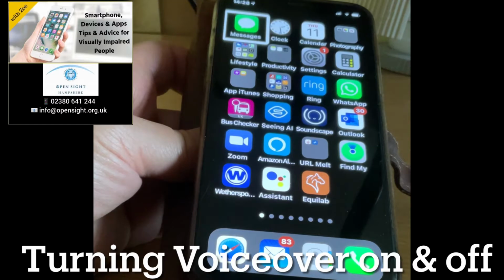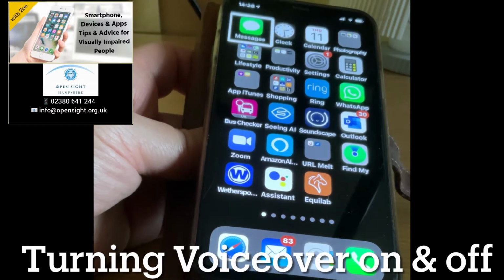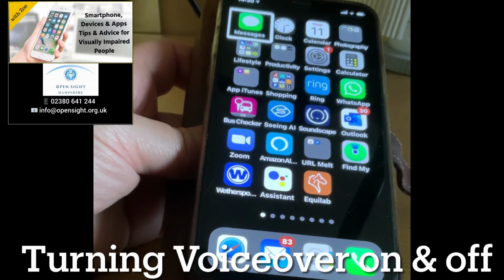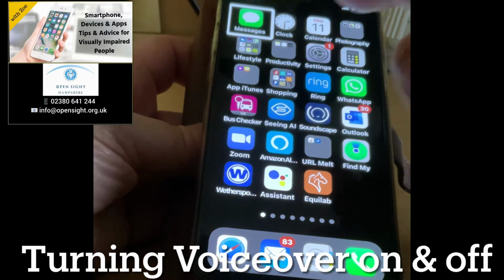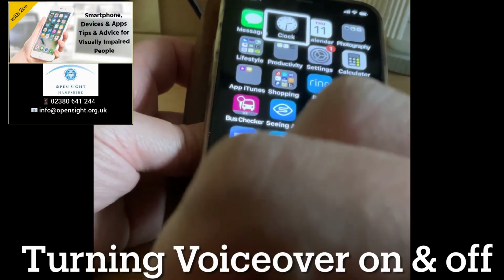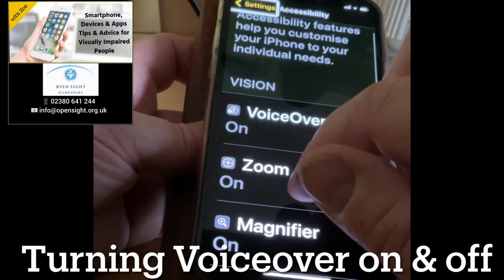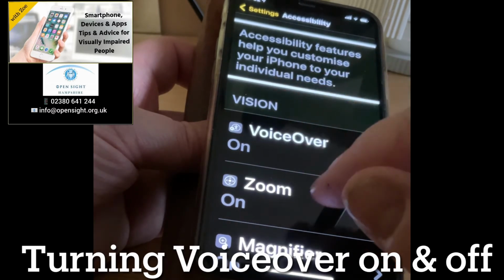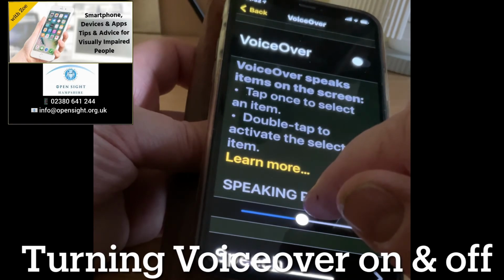Voiceover on IPhone & IPads useful for VisuallyImpaired & Blind people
Apple devices have many built in accessibility features that are very useful for visually impaired and blind people to enable them to access more on their smart devices.
This video explains how voiceover works and gives tips on different ways to turn Voiceover on and off.

Open Sight Hampshire is an independent registered charity that provides support and services to Visually Impaired Children, Young People, Adults and their Families across Hampshire UK.
We rely on kind donations and gifts in Wills to enable us to continue our vital work to our visually impaired community, helping to make a difference to peoples lives.